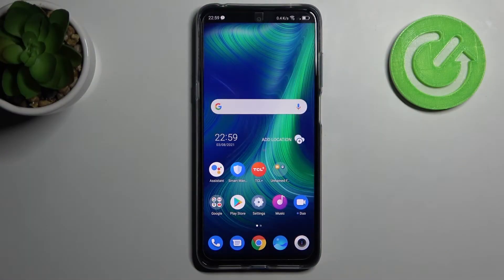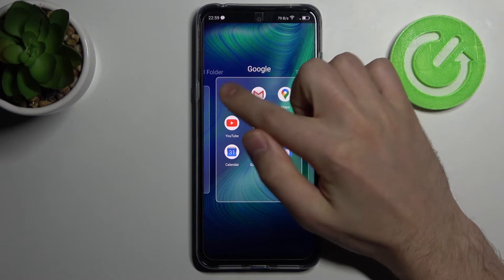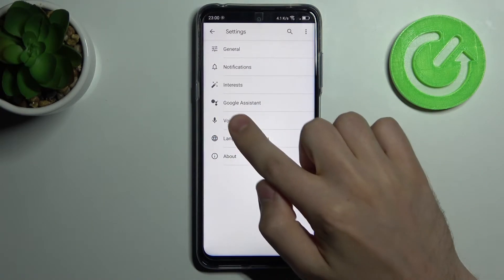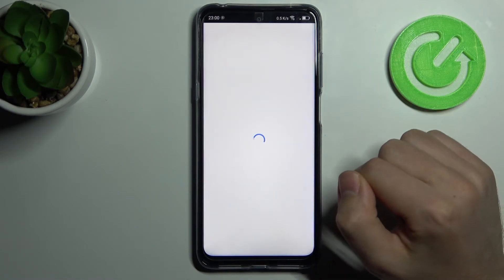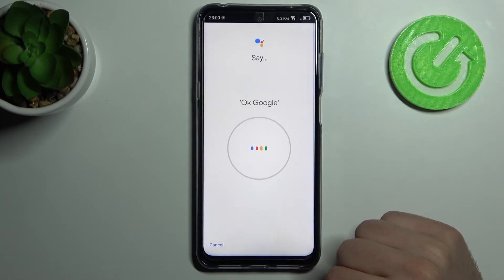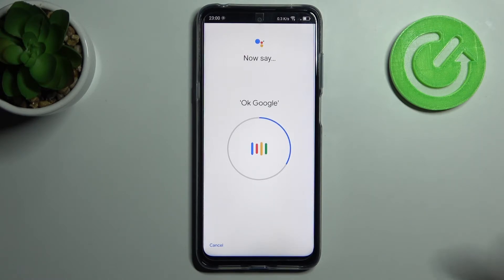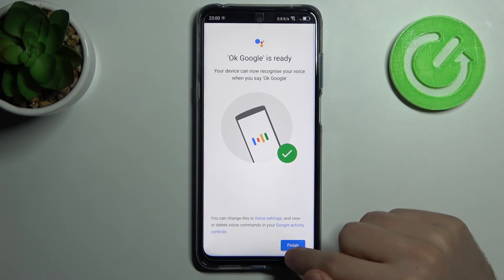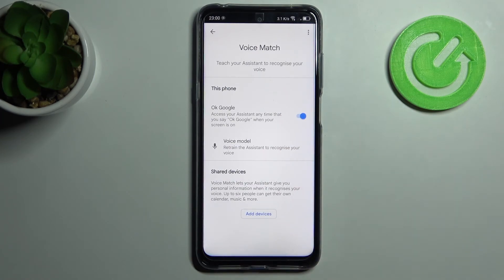How to Activate Hey Google on TCL 20 L – Google Assistant Activation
Hi there! Have you ever been wondering how you can activate hey google assistant of your TCL 20 L? In today's video we're going to show you how you can activate hey google on your TCL 20 L just in a couple of simple steps. With hey google you can use different voice commands in order to perform different actions on your TCL 20 L without even touching your TCL 20 L, just with your voice. So if you wish to learn how you can use hey google feature on your TCL 20 L, all you need to do is just watch this short video to the end, follow the instructions provided by our expert, and try to perform this operation yourself on your TCL 20 L. If you find this tutorial useful, don’t forget to hit that like button, leave a comment and subscribe to our channel.